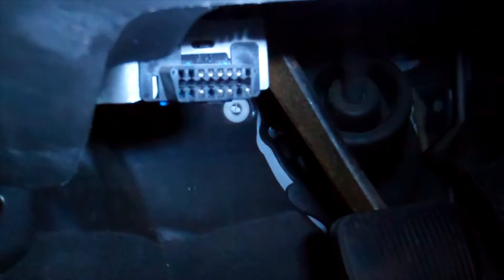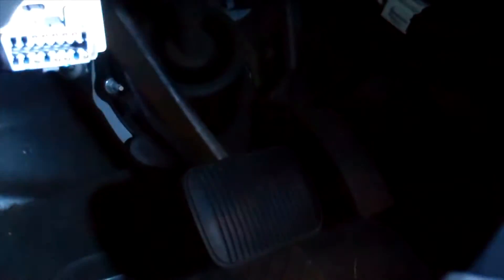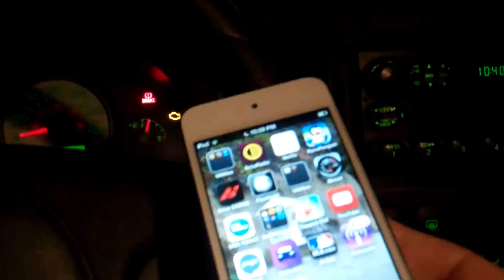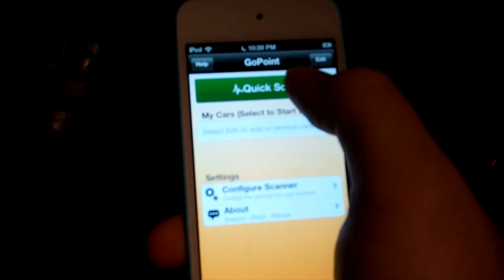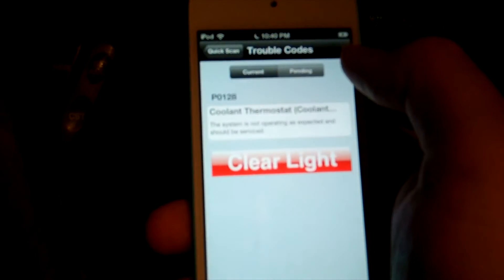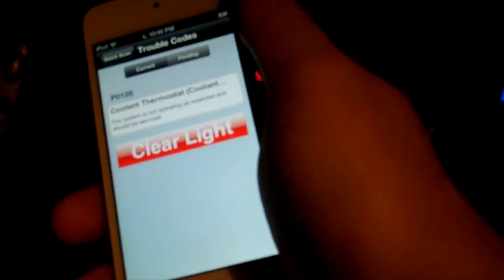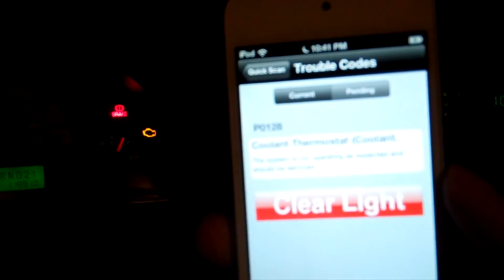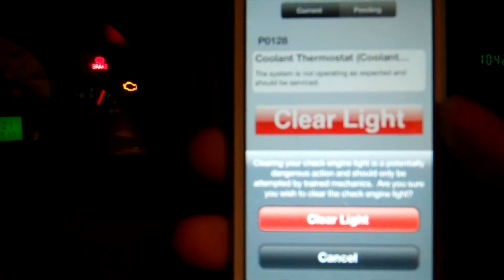How to Clear Check Engine Light Ford Escape (05)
Clearing the check engine light with a GoPoint Connector and app.